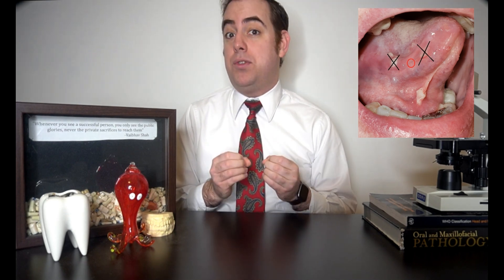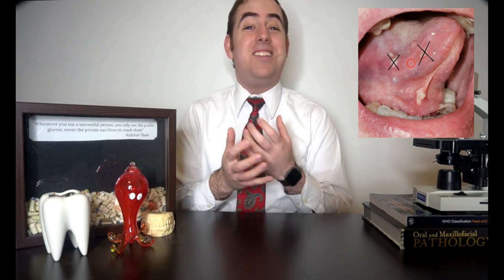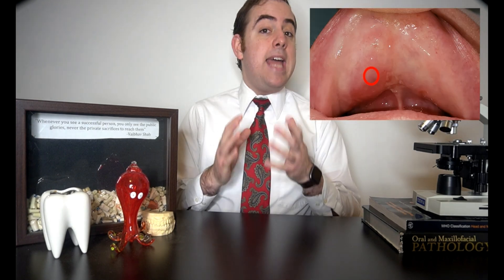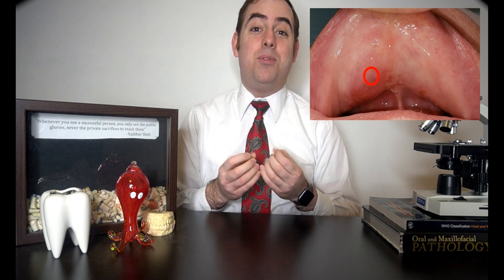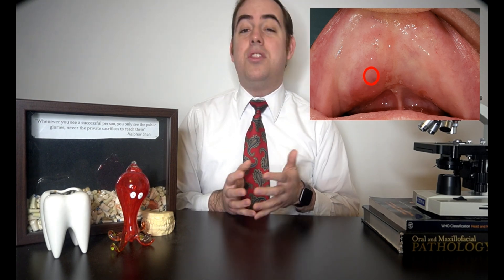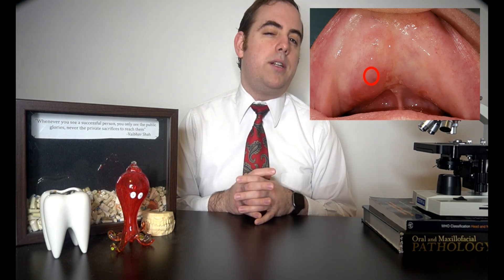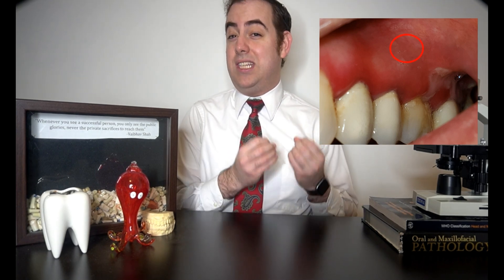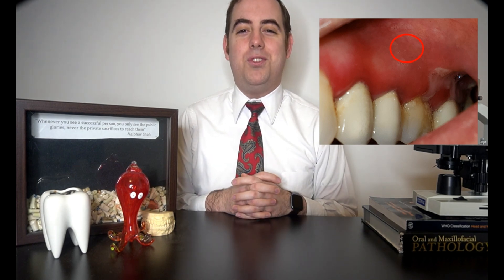Biopsy Basics: Where to Select Your Intraoral Biopsy Site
This is the first installment of my new video series that discusses intraoral biopsy basics. I hope to create videos within this series to help guide clinicians to perform the most effective intraoral biopsies possible so that we can treat our patients with pathology as effectively as possible.

In this video I discuss my thought processes to approaching a biopsy in different relatively common clinical pathology scenarios. You can skip between these scenarios by using the chapters below:

0:00 - Intro
1:03 - Small benign mucosal mass lesions (fibroma-like lesions)
1:22 - Small benign gingival mass lesions (PG-like lesions)
1:36 - Larger benign or suspicious mass lesions (incisional biopsy)
2:23 - Ulcers
2:58 - Vesiculobullous/vesiculoerosive conditions
3:51 - Desquamative gingivitis
4:58 - Leukoplakias
6:22 - Large, concerning lesions
6:57 - Outro

If you are viewing this video on a PC the links to the mentioned videos will not appear so I have included them below:

This channel discusses clinical oral pathology, histopathology, and so much more.

Stay Well!